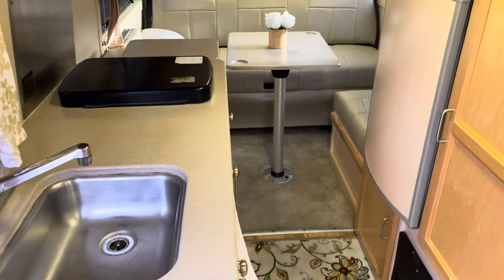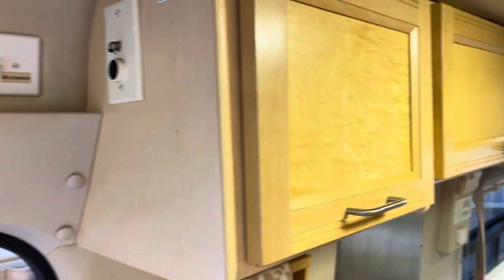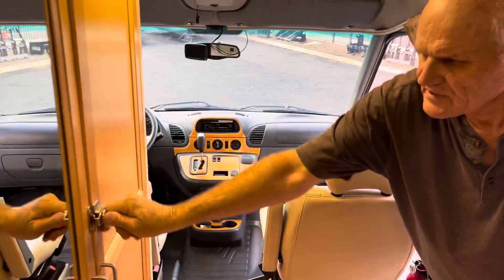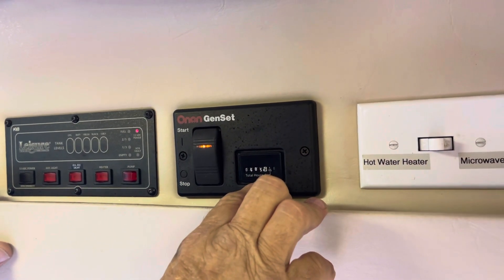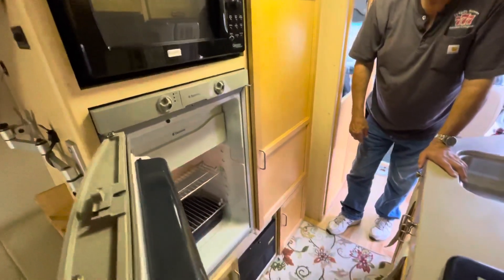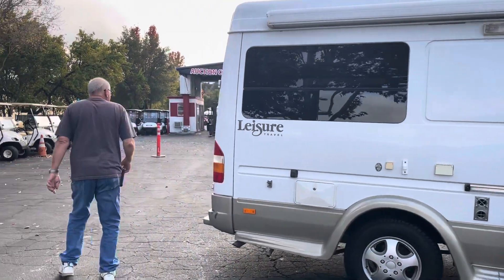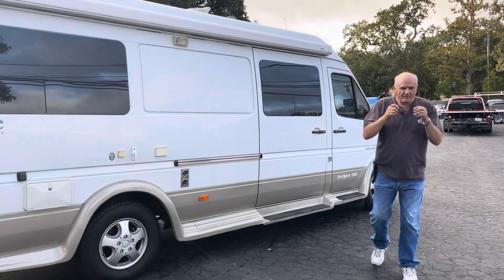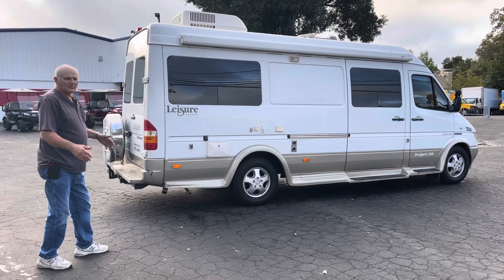2005 Sprinter Leisure Travel Van